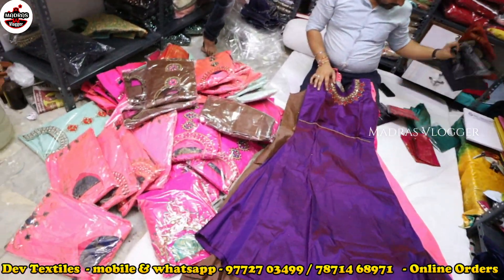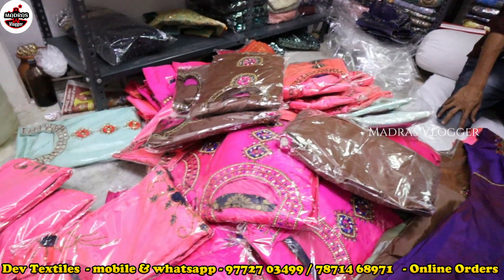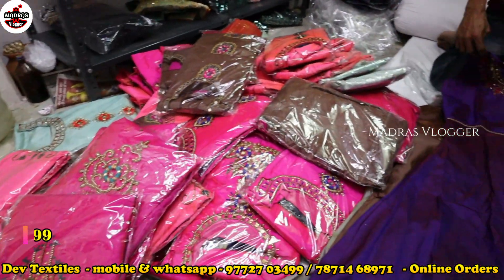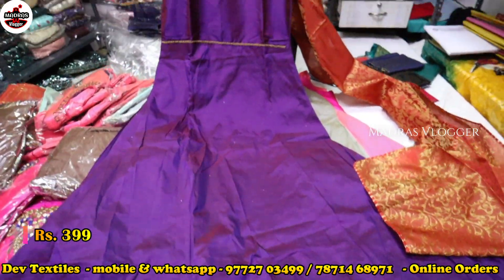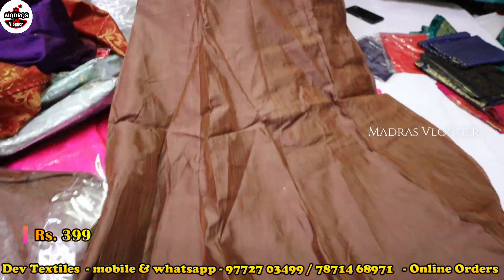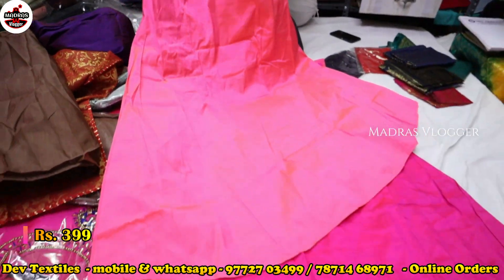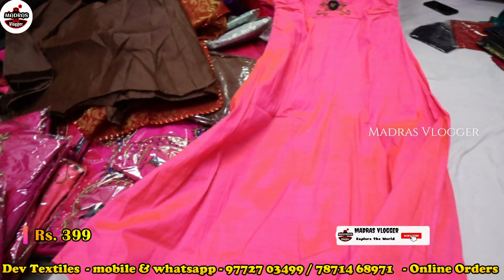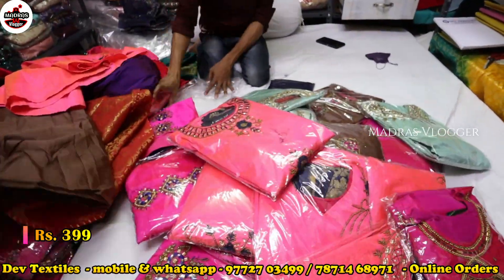399 rs மட்டுமேசெம்ம தள்ளுபடி விலையில்,HeavyOffer Lot Anarkali Grand Floor Length Sale,madras vlogger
Hi Friends in this video exploring the 399 rs மட்டுமேசெம்ம தள்ளுபடி விலையில்,HeavyOffer Lot Anarkali Grand Floor Length Sale,madras vlogger

Dev Textiles
349, Mint Street, Ground Floor,
Renuka Pride Complex, sowcarpet, chennai - 600 079

Hey Guys If you have enjoyed this video then don't forget to hit the LIKE button and do SHARE it with your friends and your family also any suggestion please type the comments.This is not sponsor video but the quality and prices is at best.

This is created for only providing information for peoples. This video is non-promotional. You need to get proper training & knowledge about business. All products buy on your own risk. This video are not promote any copies or product.  This video has created for people information only.